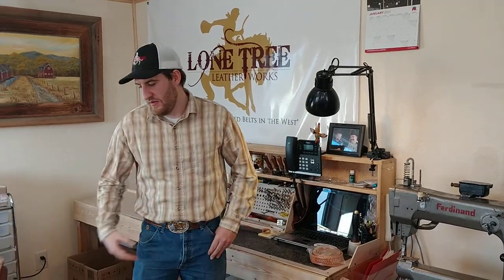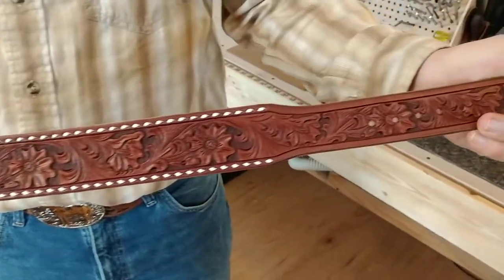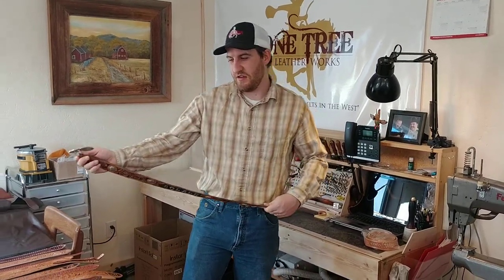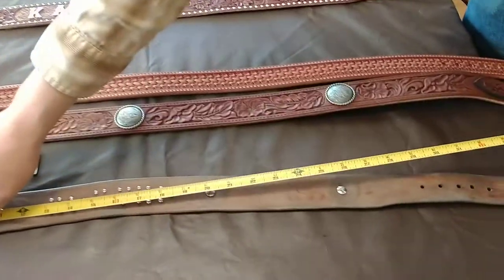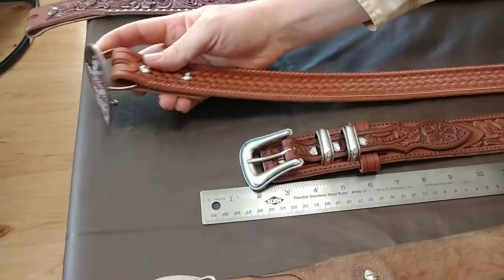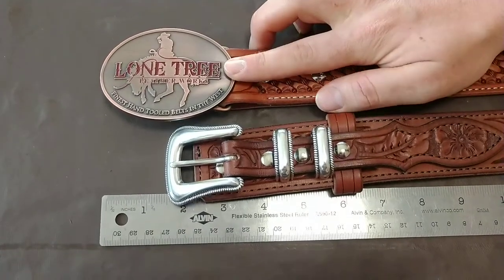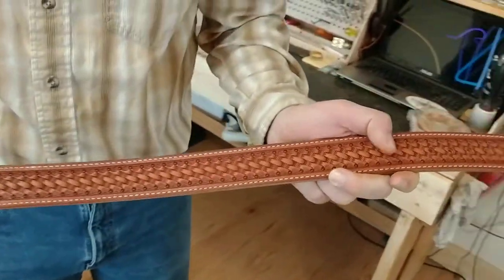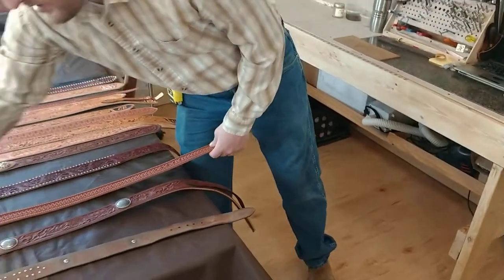proper belt size for a custom belt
We introduce the proper method for determining the proper size for a custom belt order.